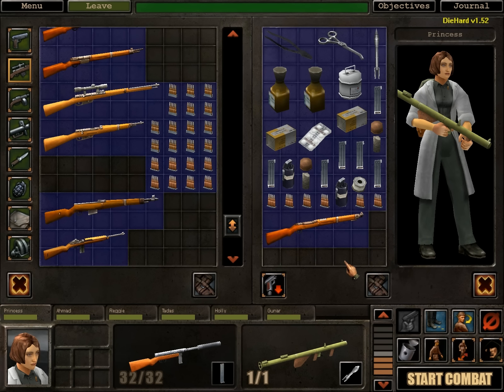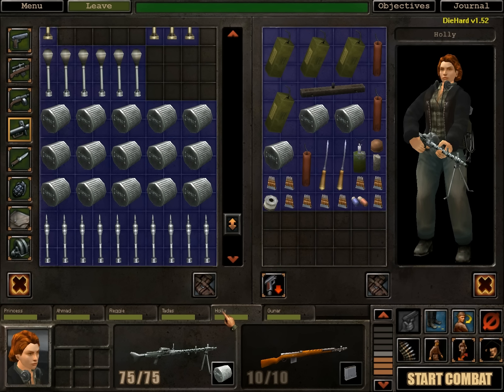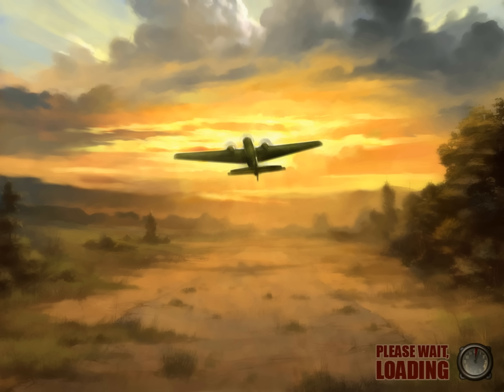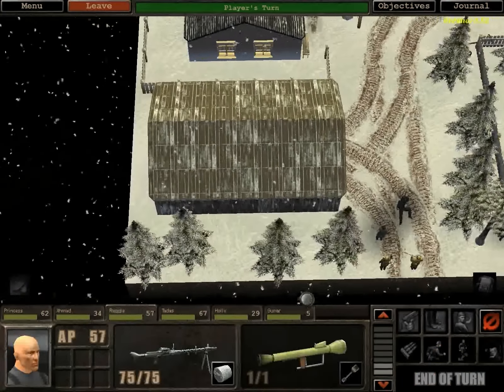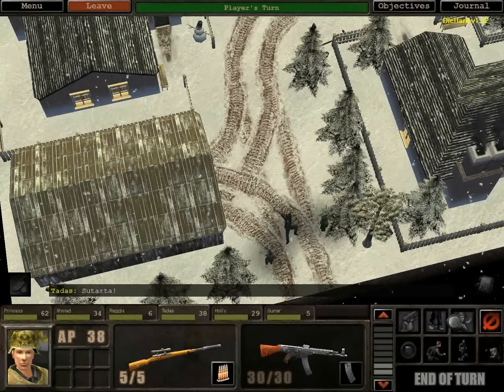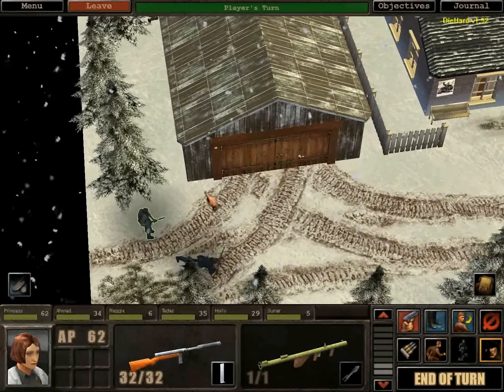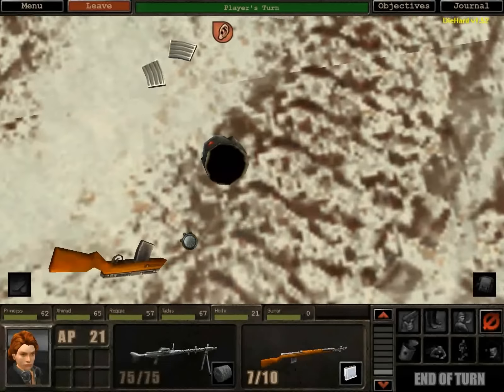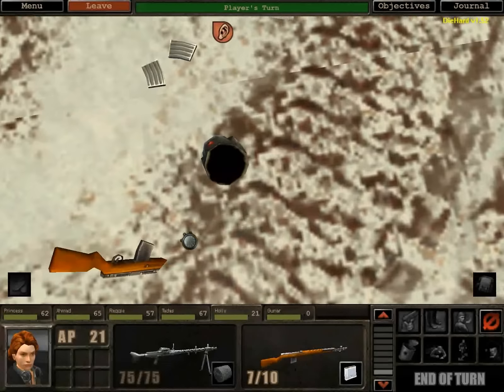Let's Play Silent Storm - 32 (Speedbump, The worst yet to come)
Well, it had to happen eventually, so here we go.